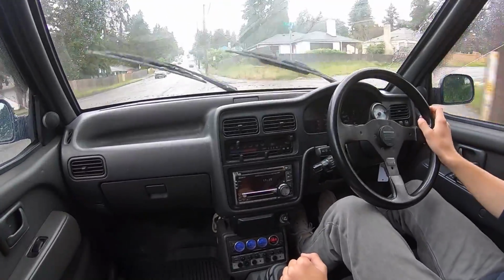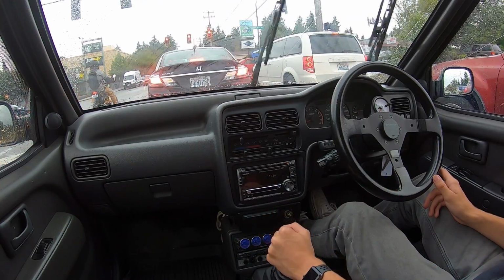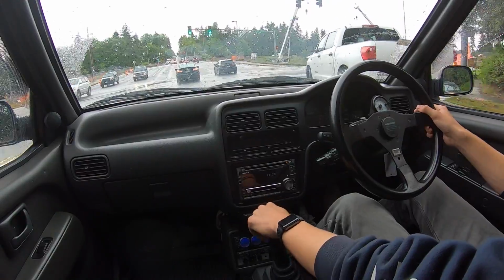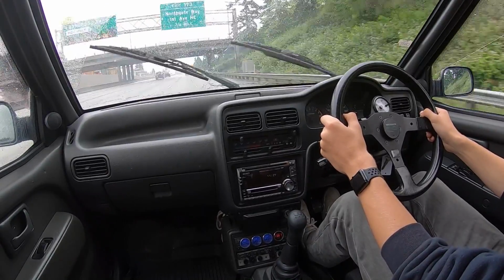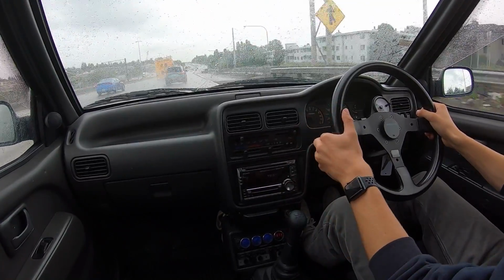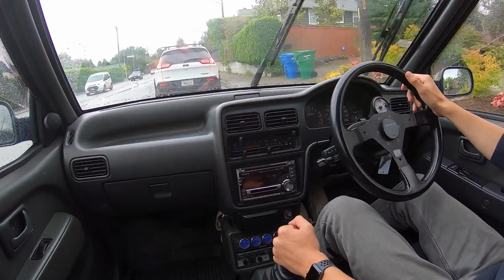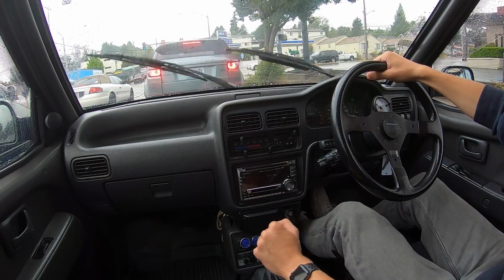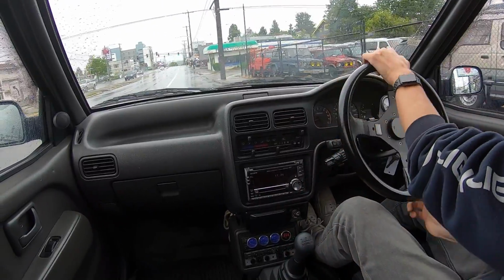1993 Suzuki Alto Works RS-R TURBO AWD MT5, Test Drive